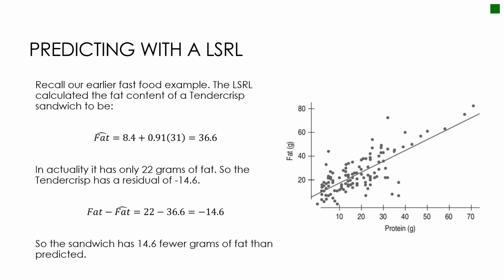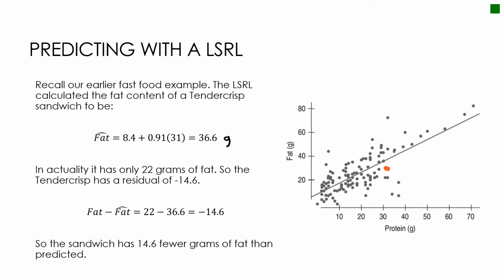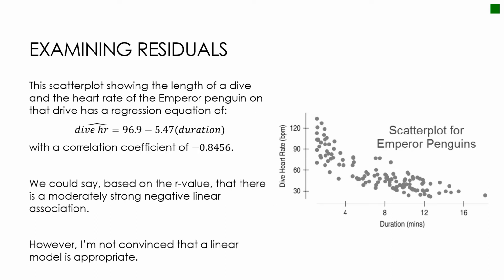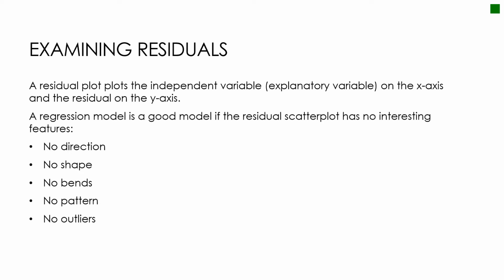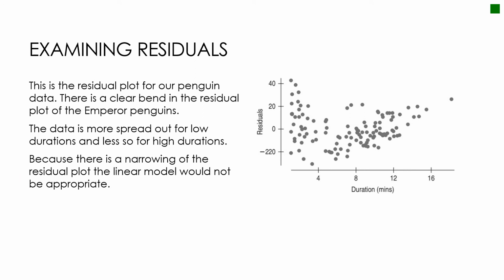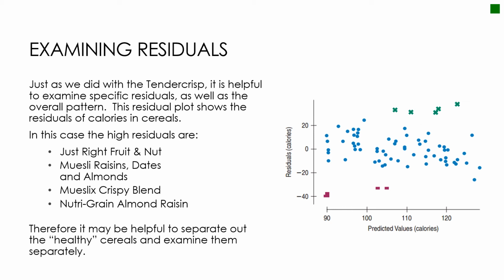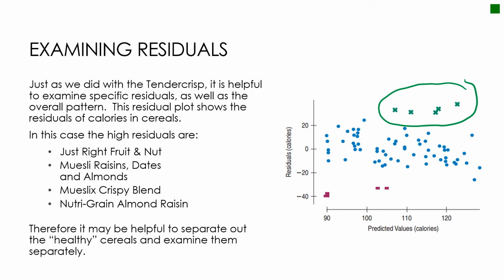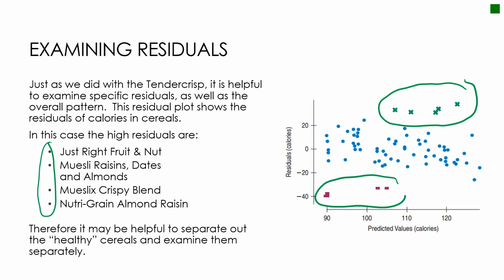Applied Stats 8.1 Examining the Residuals and the Residual Plot